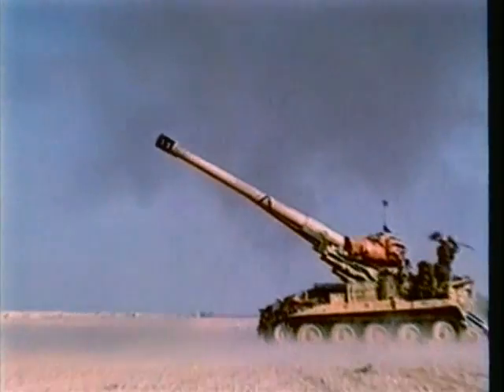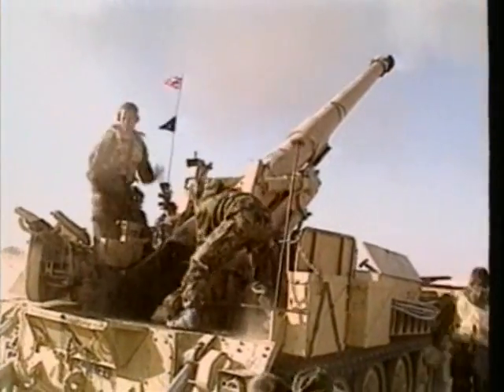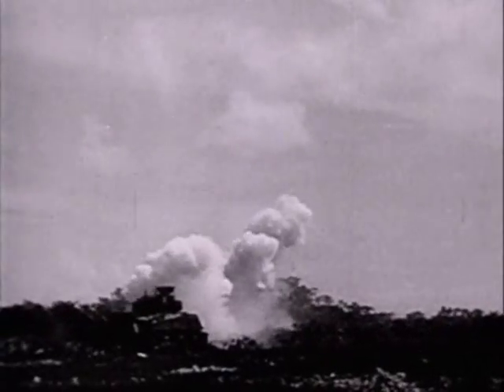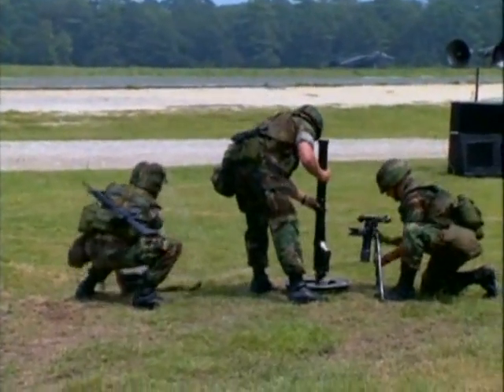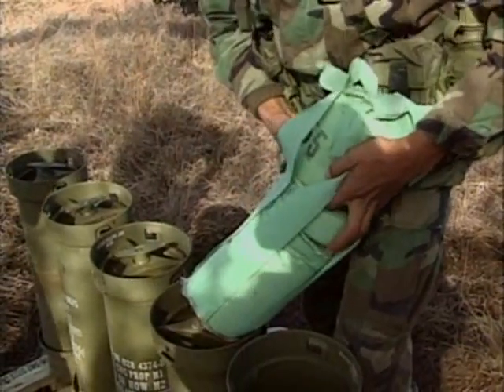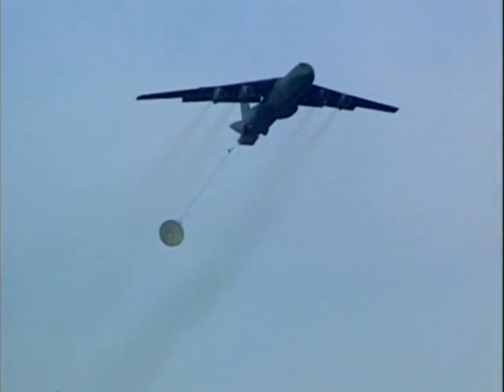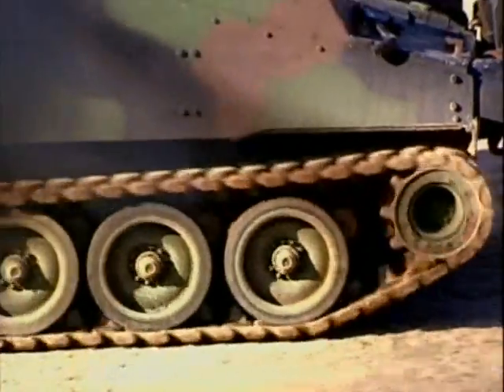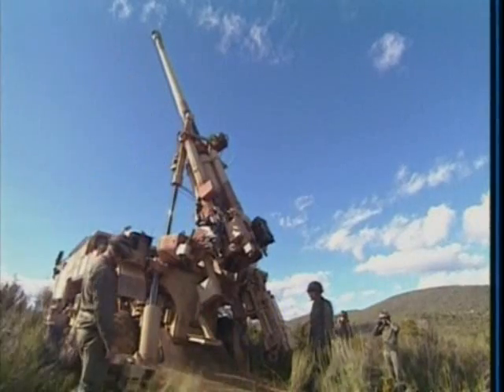Firepower - Artillery Strike (Part 1/3)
Artillery provides the heavy firepower of modern land warfare. Visit the US Army's artillery center at Ft. Sill, Oklahoma to see a demonstration of the awesome firepower of today's artillery. Recent advances in computers, lasers and radar have adapted the traditional artillery piece in surprising ways. The most recent in this long line of artillery innovations is the US Armys new Multiple Launch Rocket System.